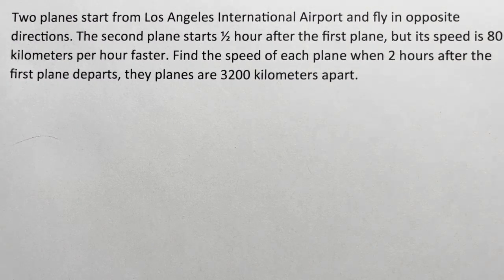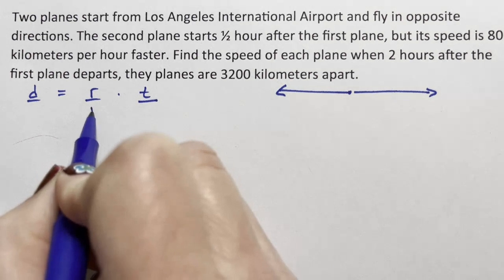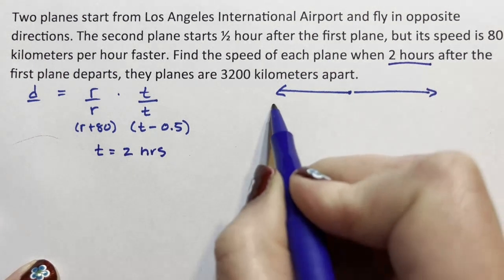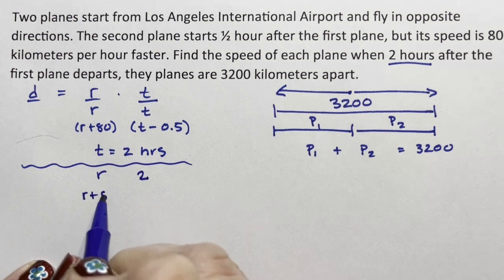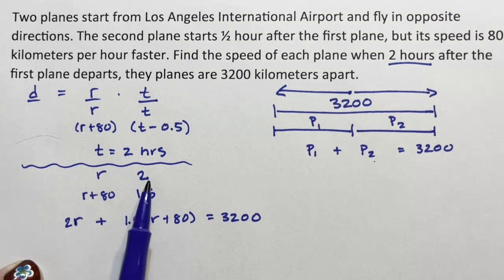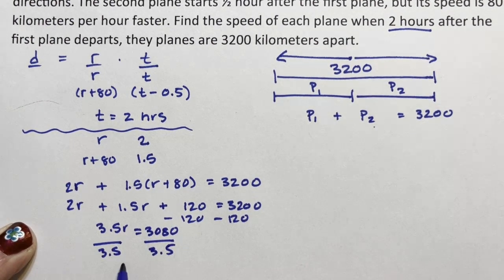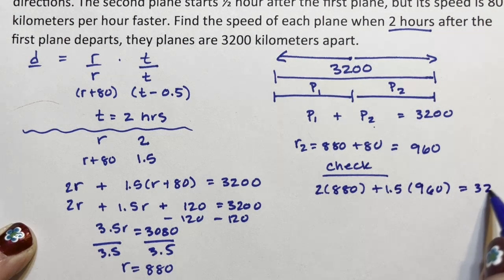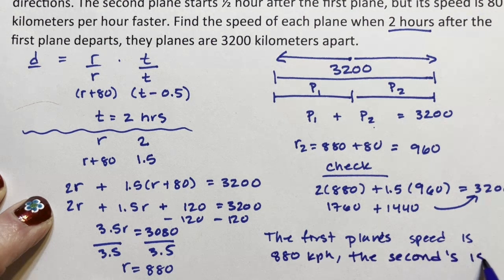Systems of Equations - Applications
This video shows how to solve an application of a  system of equations.